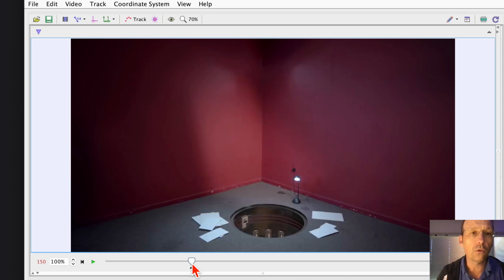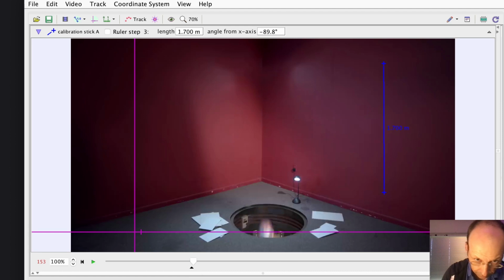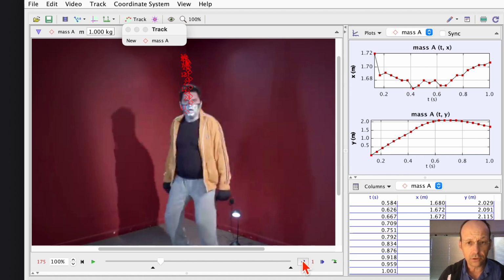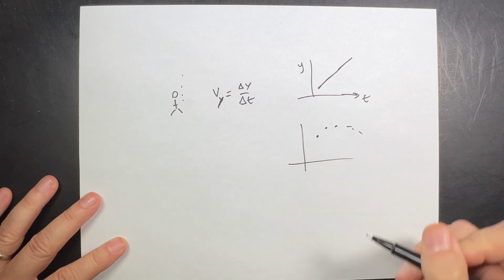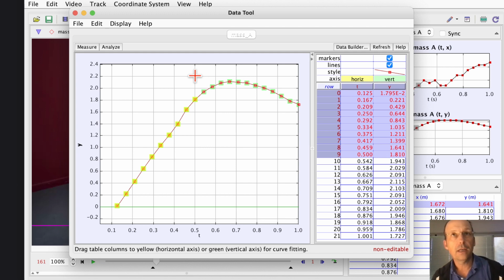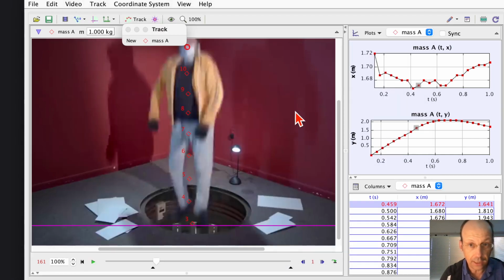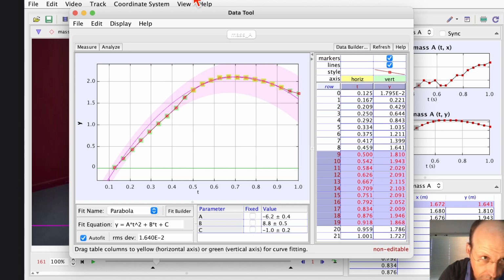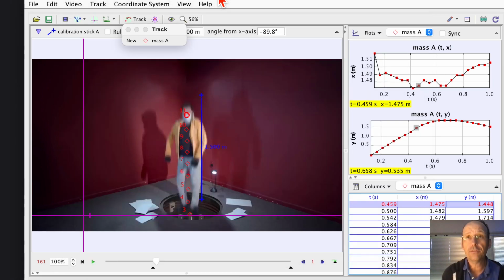Physics Video Analysis of Captain Disillusion's Floor Jump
Just for fun, here is a video analysis of a floor jump in a video from @CaptainDisillusion

Here is the video analysis program I used (Tracker Video Analysis)